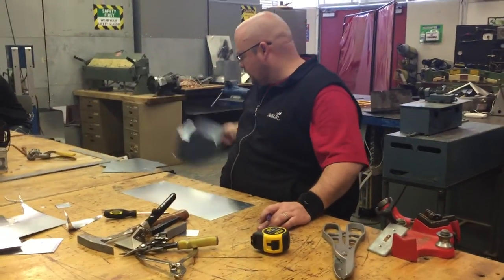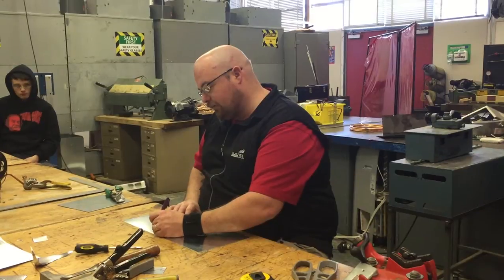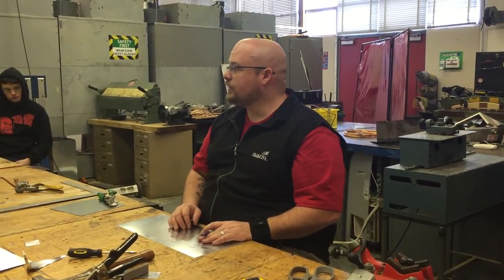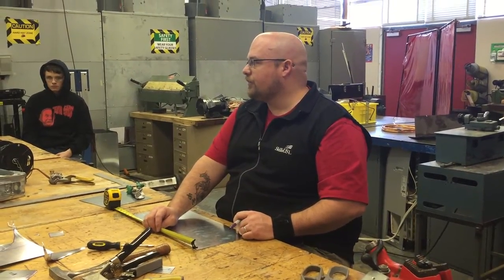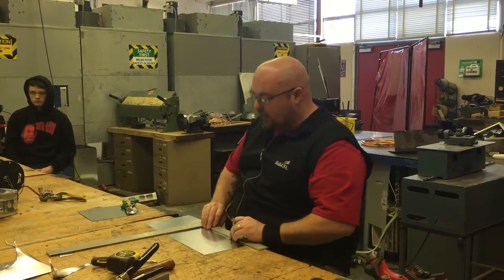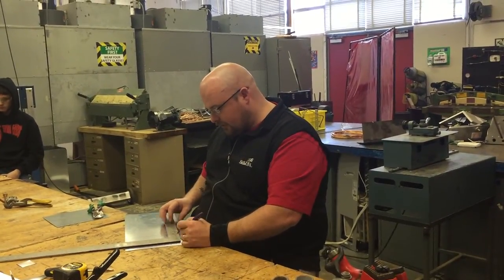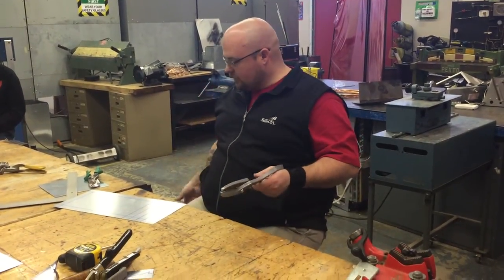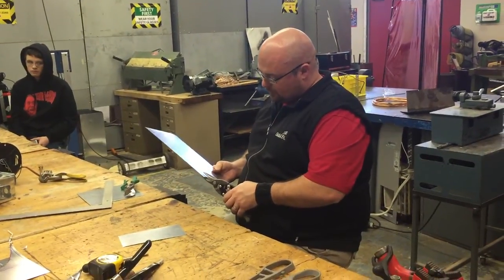90 degree radius sheet metal fitting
This video shows how to make a radius 90 degree sheet metal fitting.